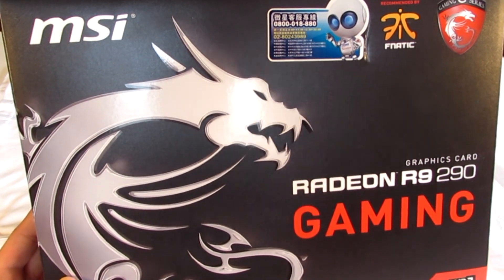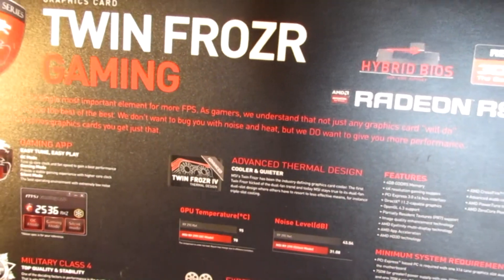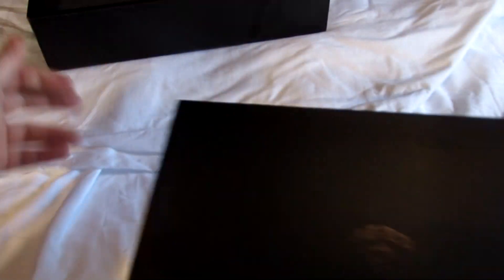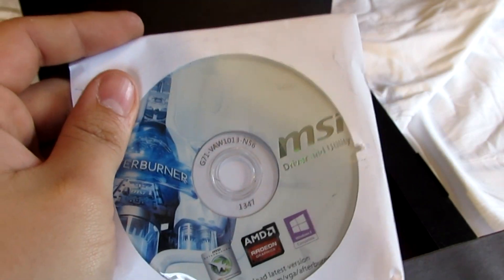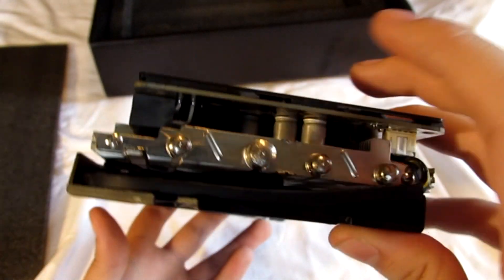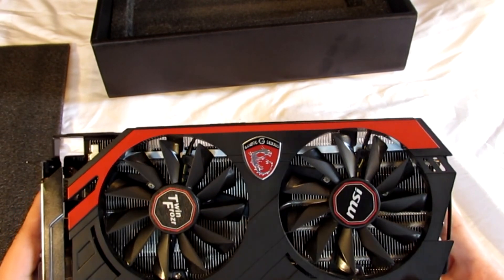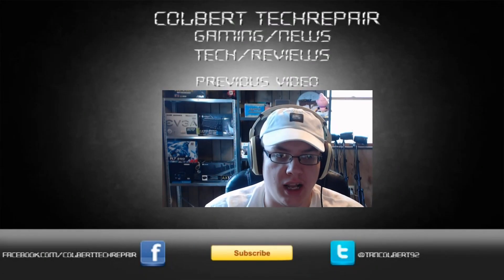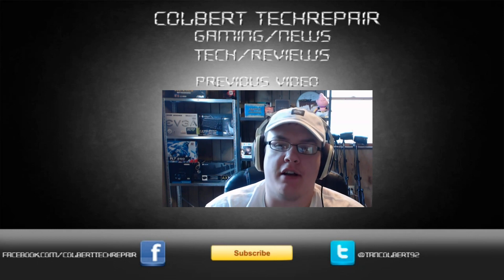AMD MSI R9 290 Gaming Edition Benchmarks and Review